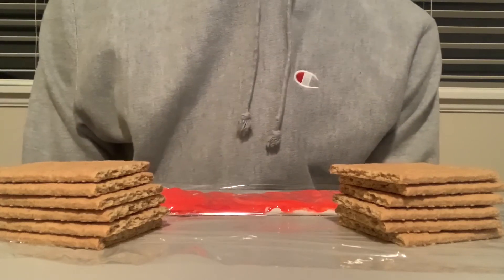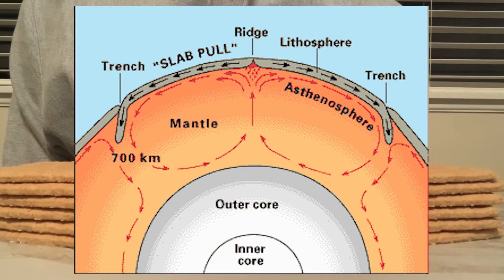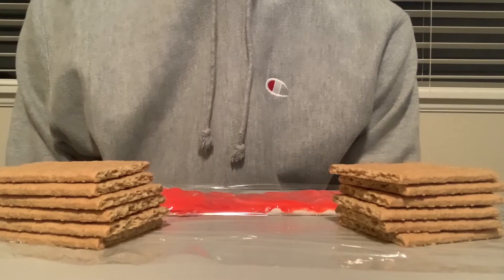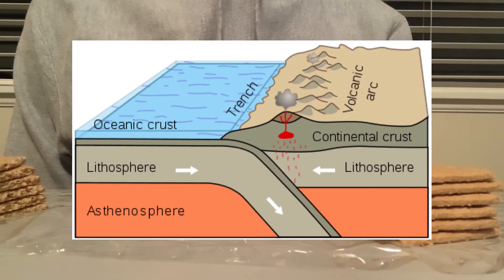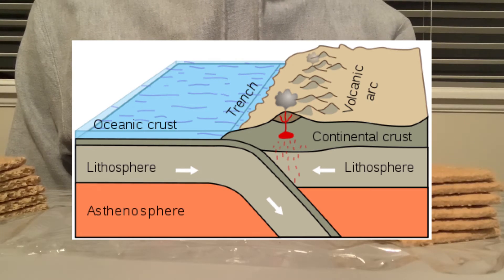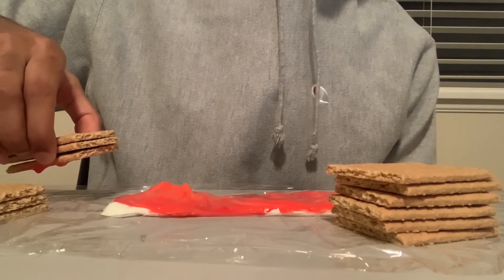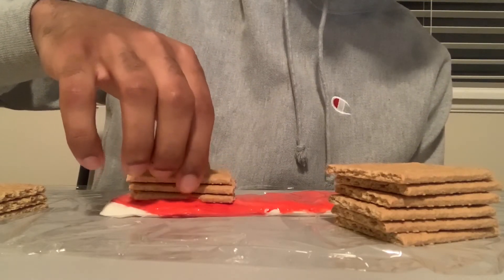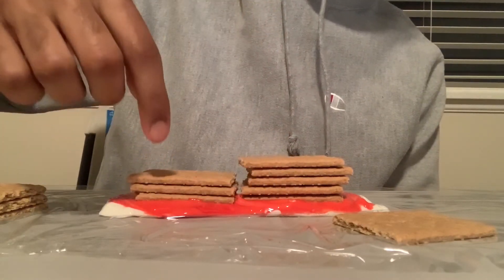Plate Boundaries - Plate Tectonics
This video talks about the 3 different types of plate boundaries. It uses a model using graham crackers and whipped cream to demonstrate the movement and directions of the plates and gives examples of where these types of plate boundaries are located.

Image Credits
This Dynamic Earth (Source: USGS)
Subduction Zone Fault Diagram (Source: USGS)
Mid-Atlantic Ridge (Source: Nation Museum of Natural History)
The Silfra Canyon of the Mid Atlantic Ridge (Source: Unknown)
Rift Valley (Source: Natural Geographic)
East Africa's Great Rift Valley: A Complex Rift System (Source: Geology.com)
Ring of Fire (Source: Britannica)
Eurasian and Indian Plates (Source: Alex Renton)
The Himalaya (Source: Mountain Professor)
San Andreas Fault (Source: Forbes)
Back to the Future on the San Andreas Fault (Source: USGS)